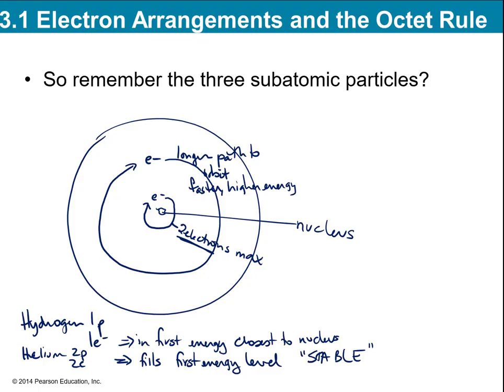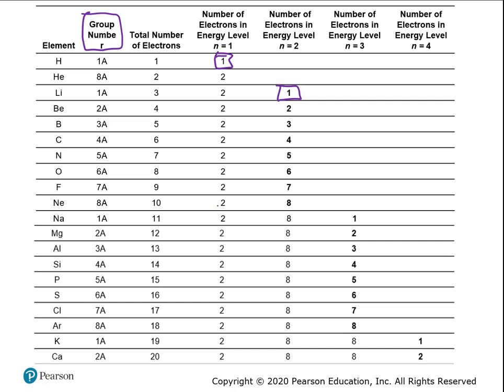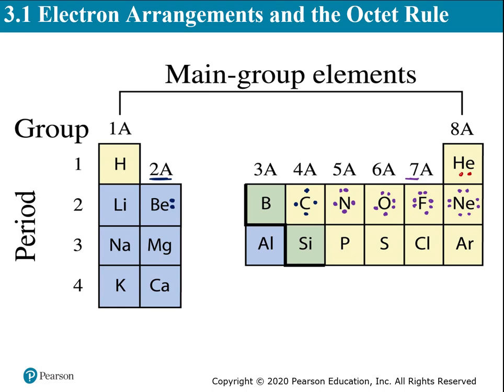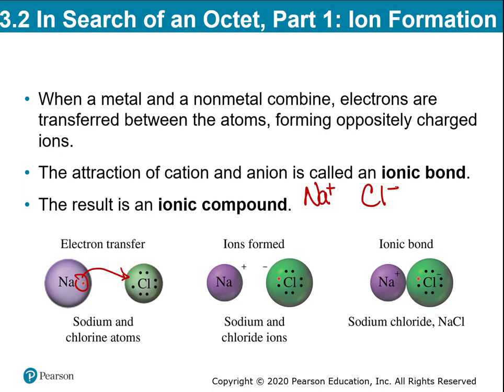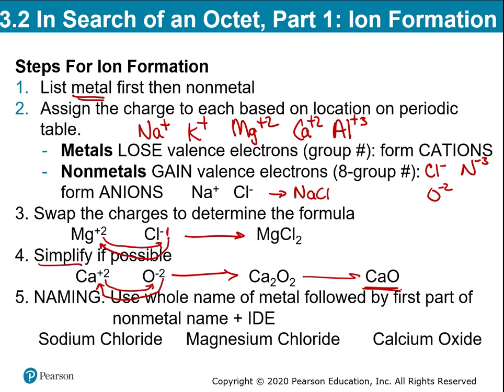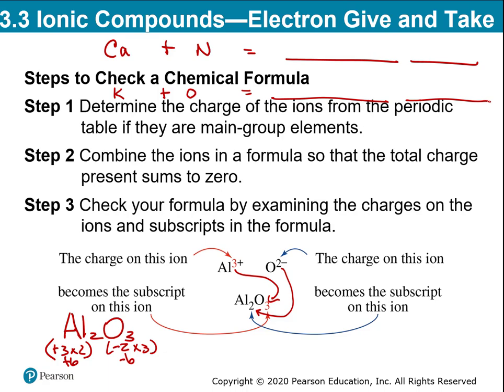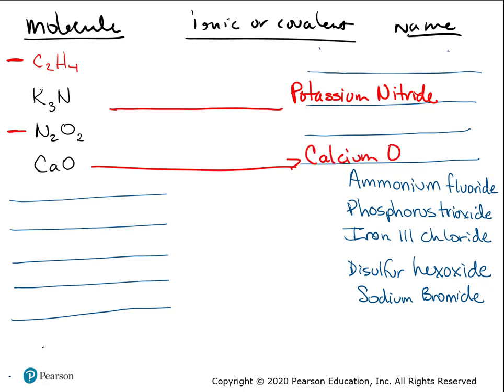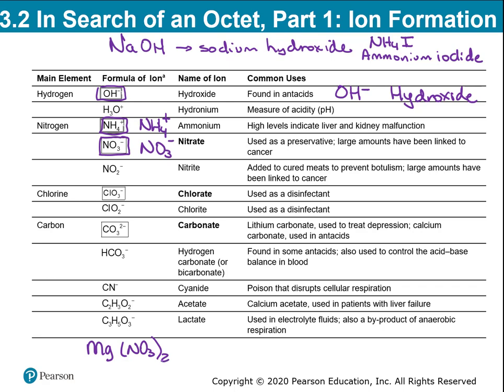CHM 130 01 Chapter 3 Ionic Bonding Lecture